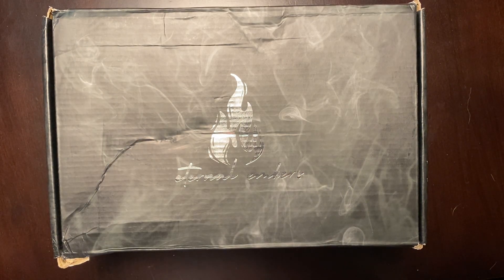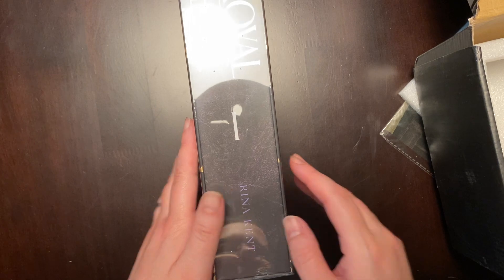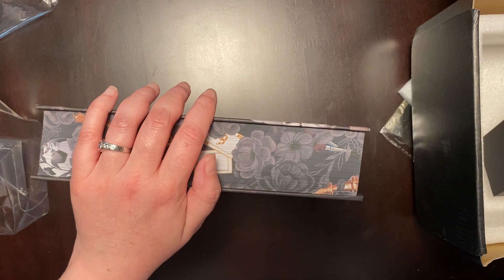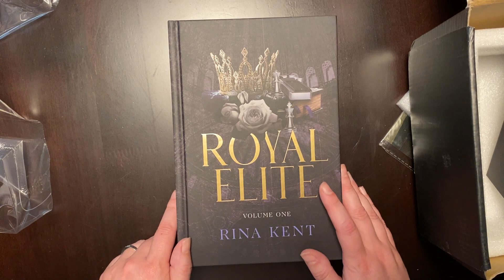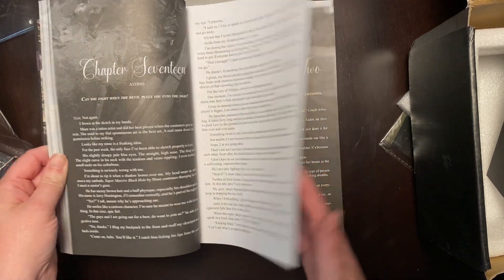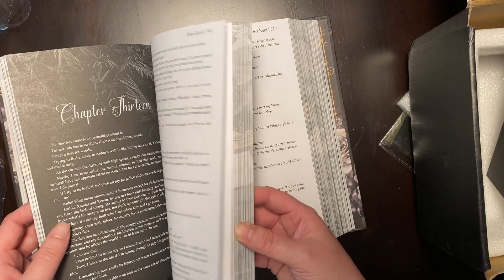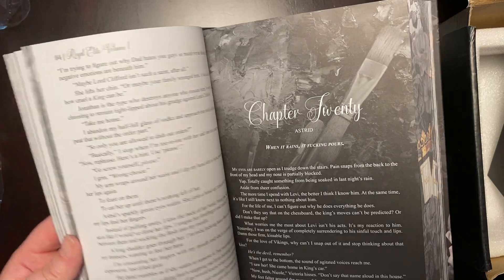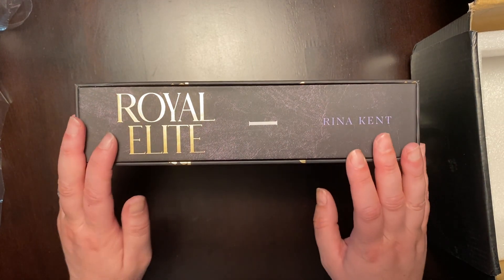Onyx Unboxing: Rina Kent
It’s a heckin’ chonker! 😂